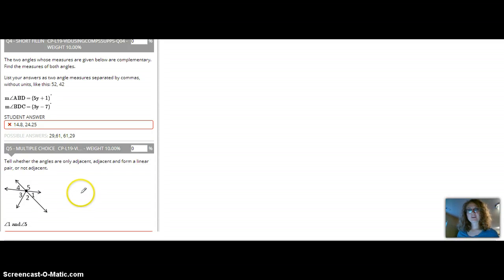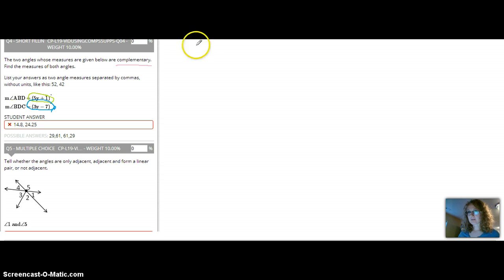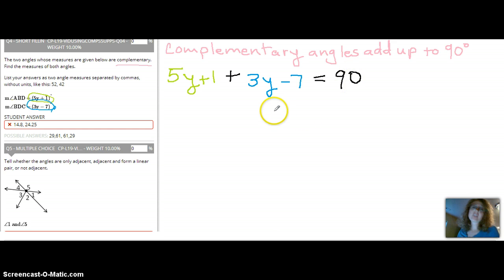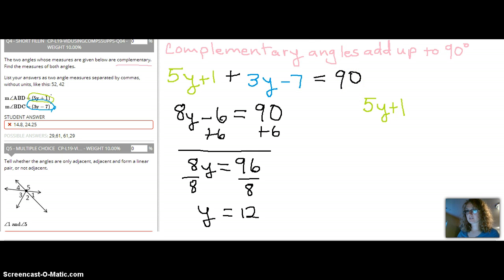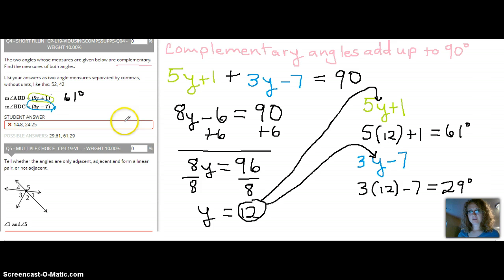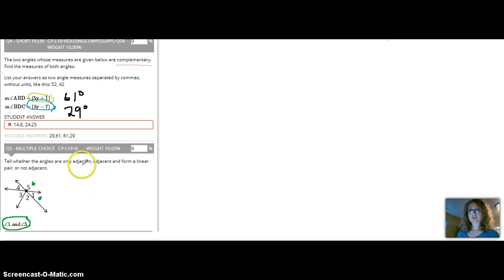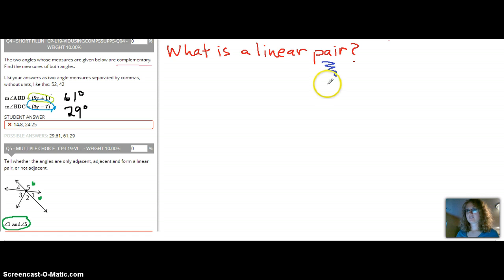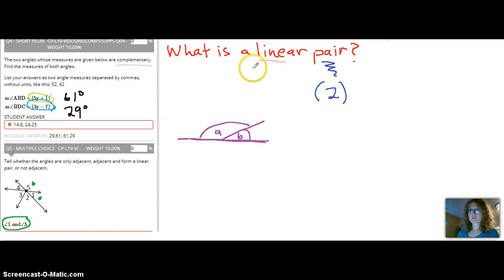Ms Wilson SM1: Solving complementary angles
Checkpoint 19.  Here we set up an equation for two angles with variables in them.  We use the clue that they are complementary to set up an equation.  Next we find an example of a linear pair and talk about adjacency.